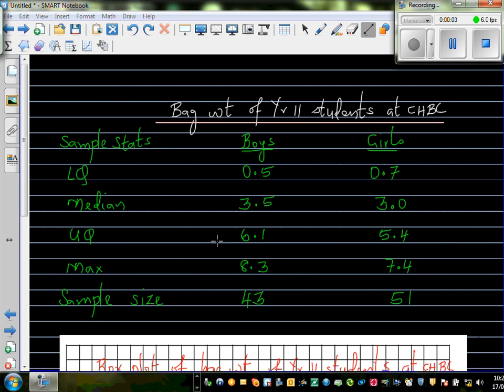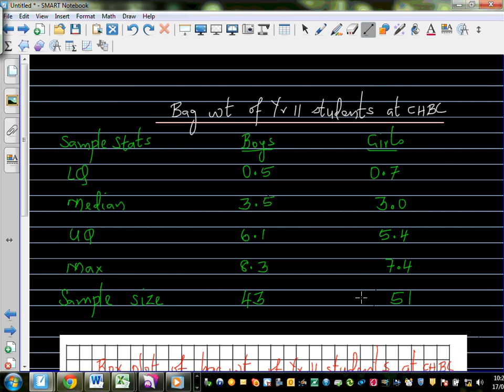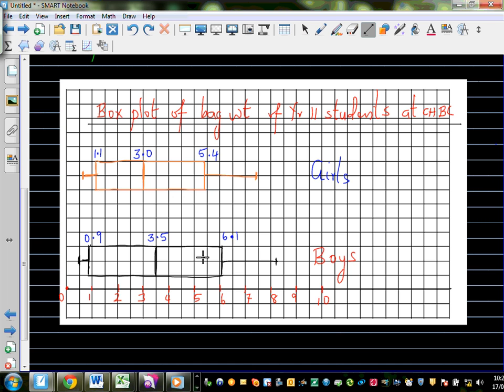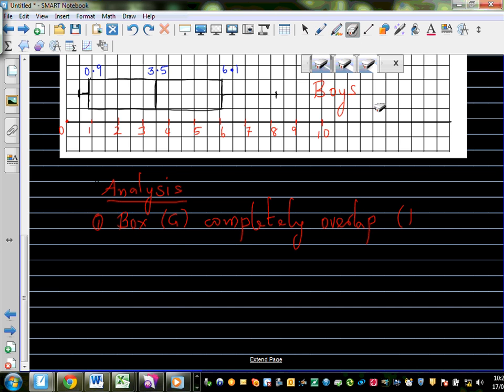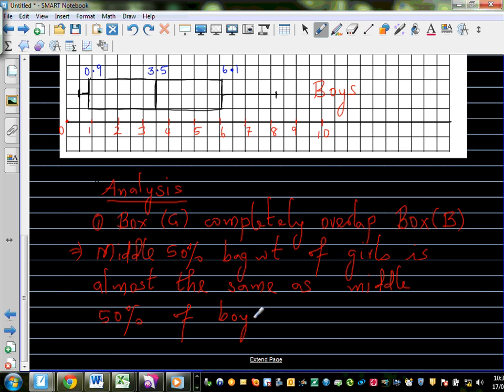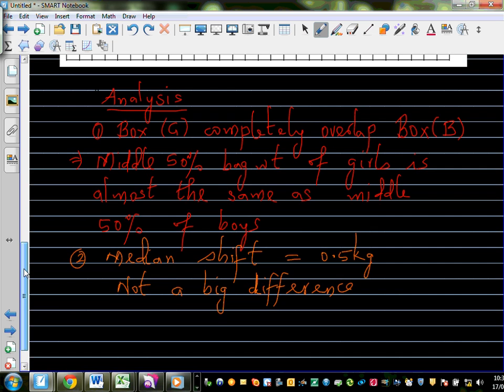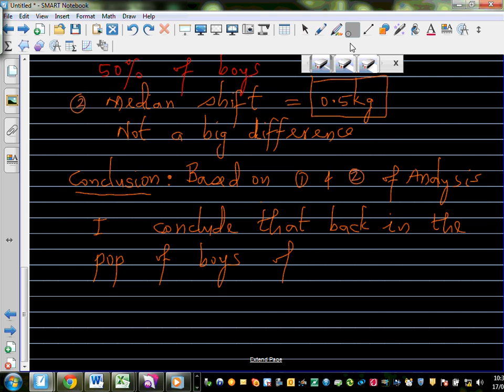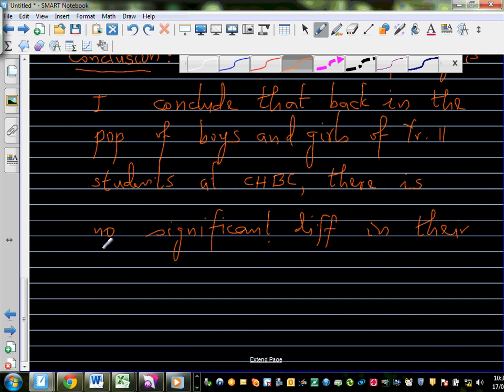Making inference decision of bag weight of boy and girls based on summary statistics